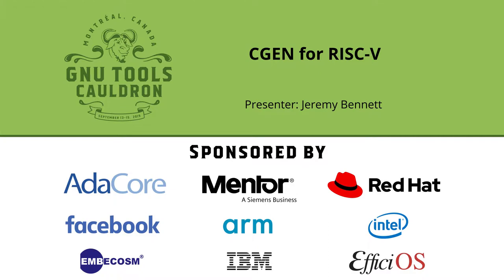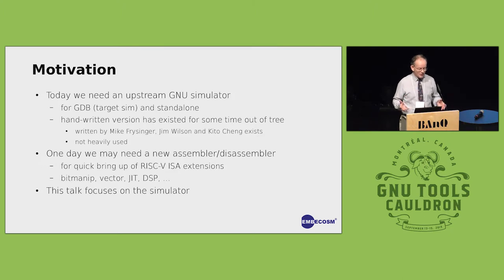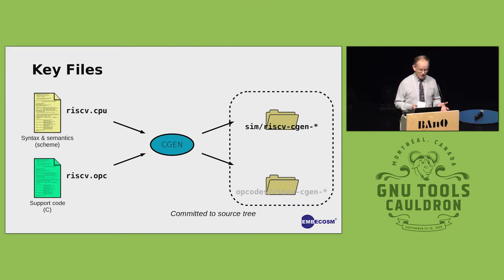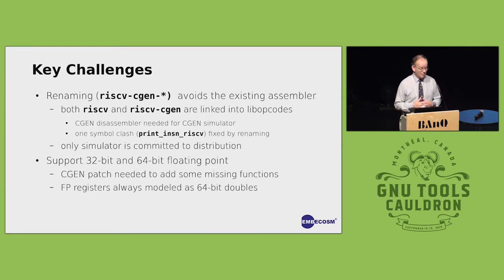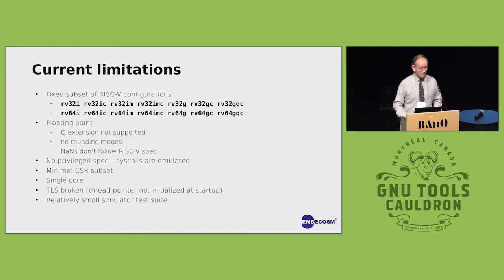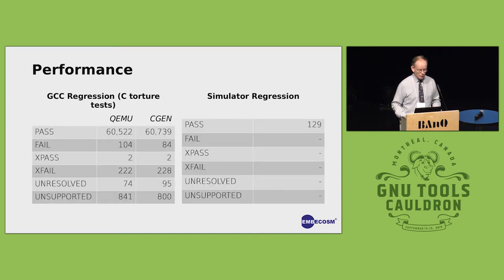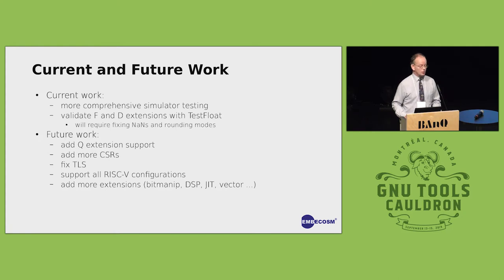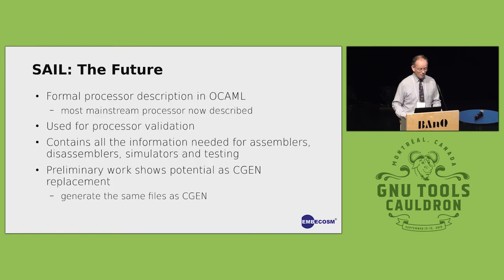CGEN for RISC-V - GNU Tools Cauldron 2019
Presented by Jeremy Bennett at GNU Tools Cauldron 2019